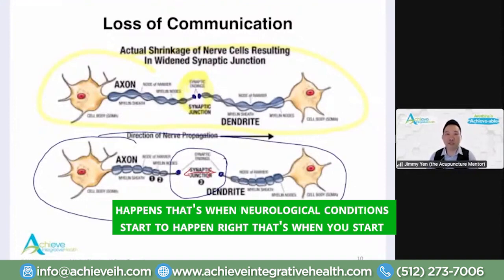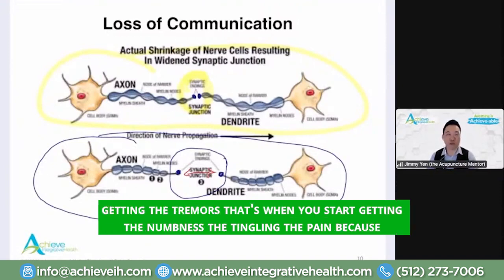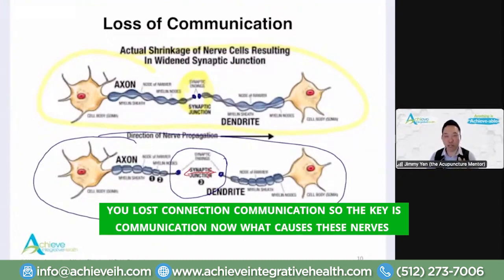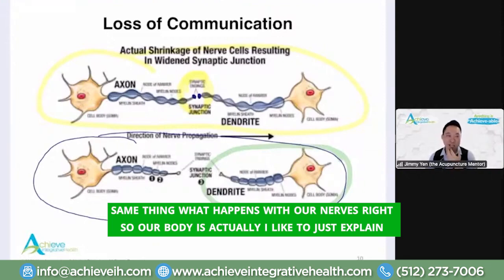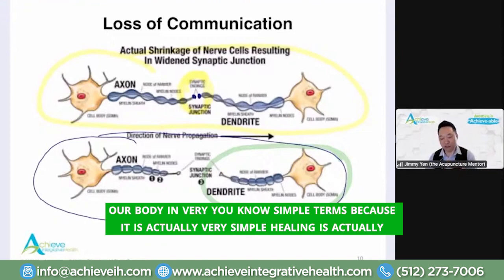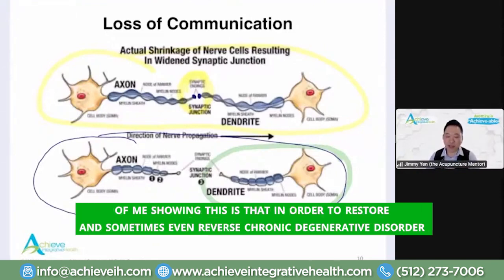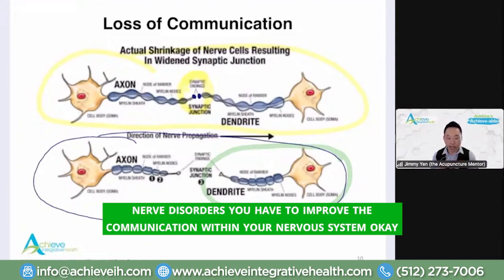Loss of Communication between nerve cells Part 2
Loss of Communication between nerve cells In order to restore or reverse any neurological disorders, you’ll have improve the communication within your nervous system. In this video, Jimmy explains how the nerves work and how they communicate throughout your whole body. Watch the entire presentation of “Reboot your Nervous System with the Right Nutrition”

This is a channel sharing with you educational videos on the following
Acupuncture + Chinese Herbal Medicine + Nutrition 715 Discovery Boulevard
  7,000+ Patients Helped
  100+ 5-star Google ReviewsAt Achieve Integrative Health, our mission is to help 1 million people Achieve Health Freedom. Our acupuncturists understand no clinic can do everything and that's why we work with all of your healthcare practitioners and take the team approach. What separates us apart and what we are known for is the 5-Star Experience that we provide, just check out some of our testimonials.